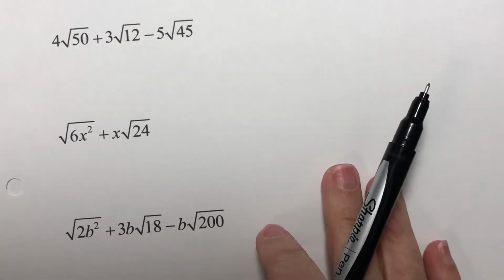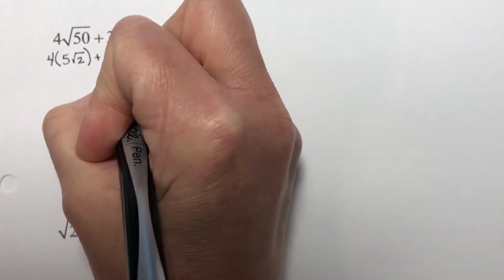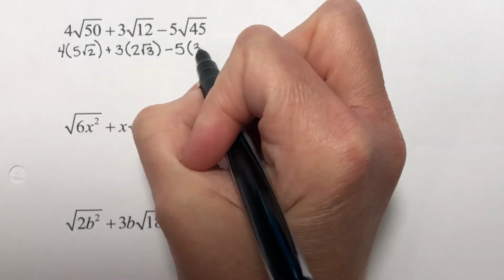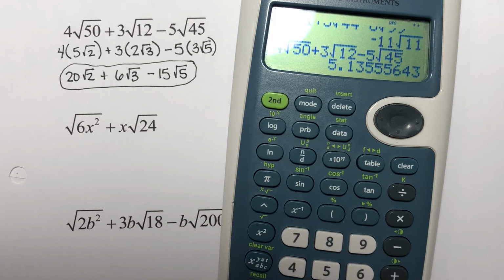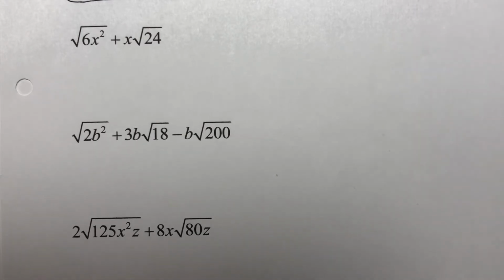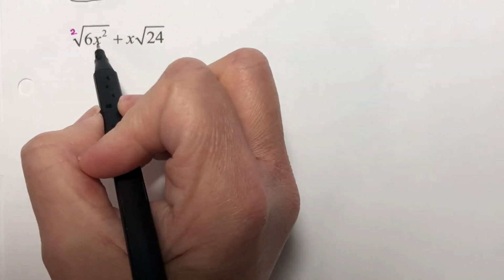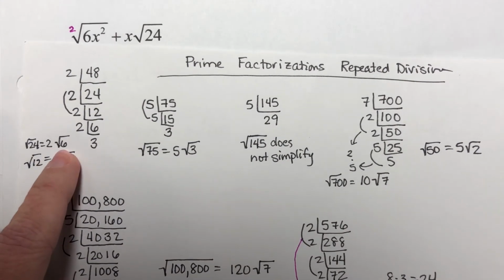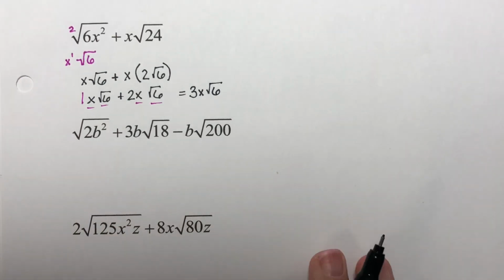Section 8.3 Adding and Subtracting Radicals (Part 3 of 5)